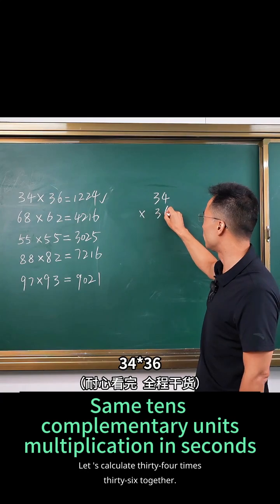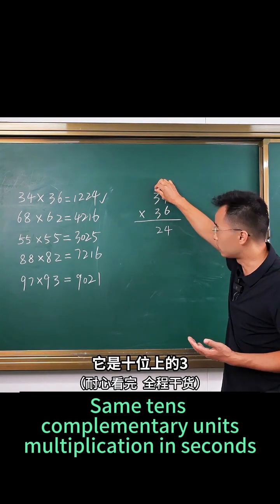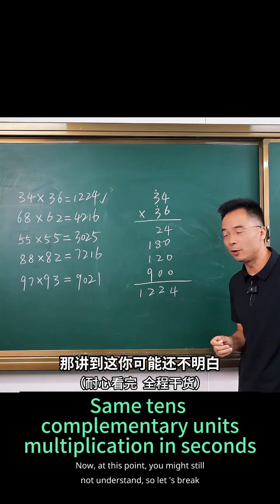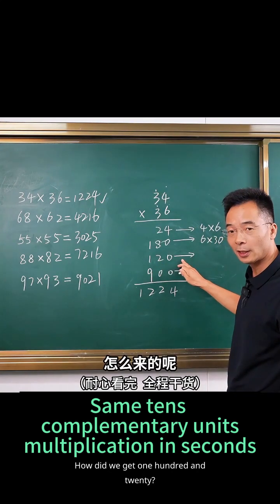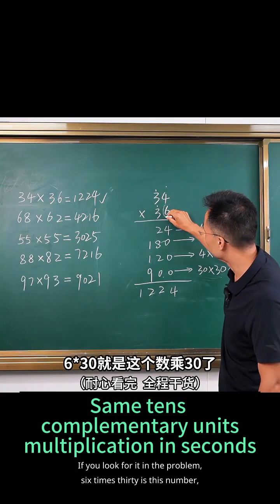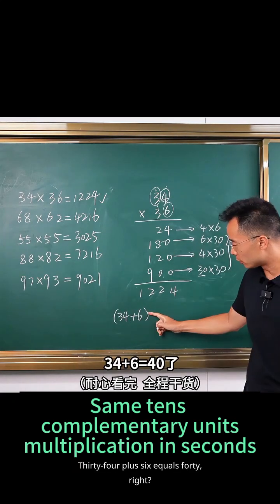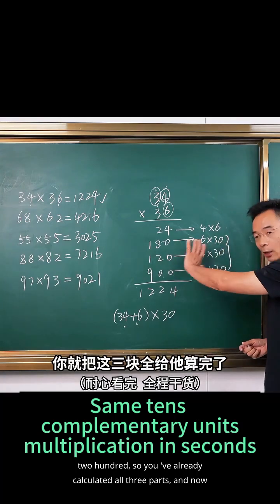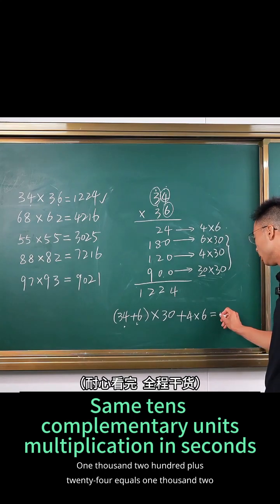Same tens complementary units multiplication in seconds#calculation